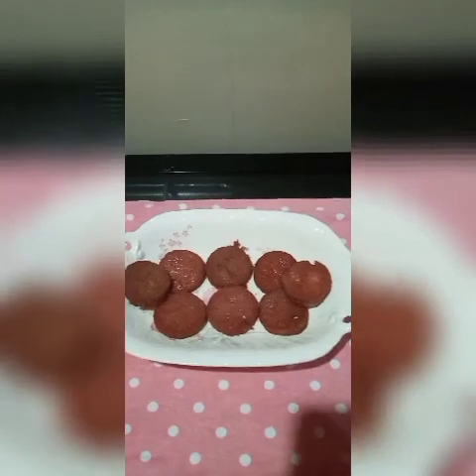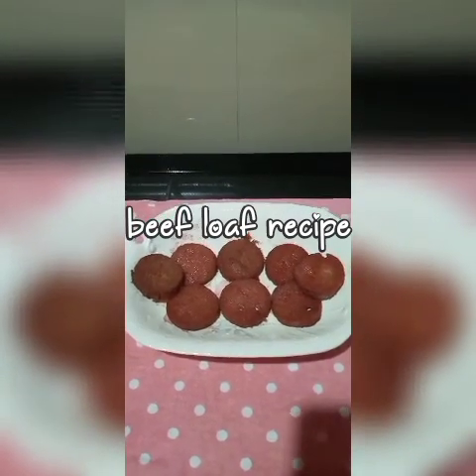12-Recipes Compilation|Look Yummy & Tasty Foods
For this video,I'LL share with you 12-Recipes my compilation menu or recipes.